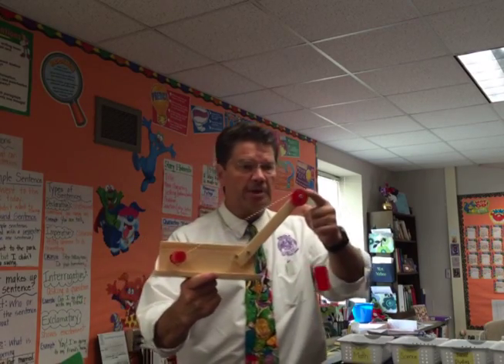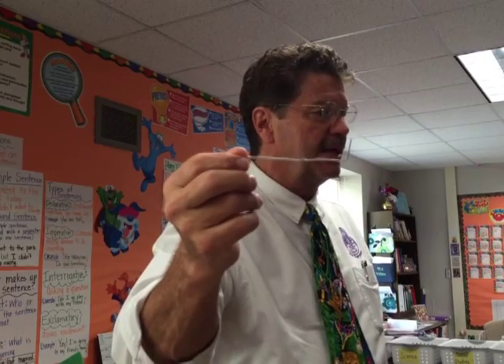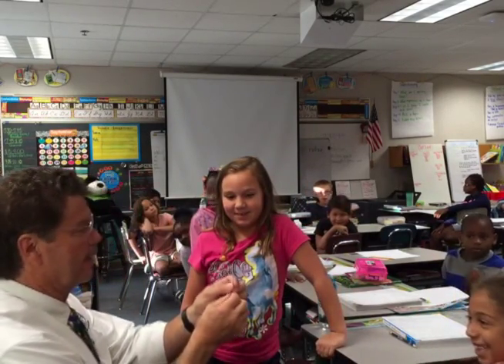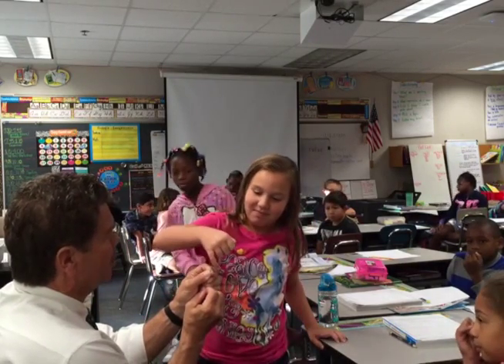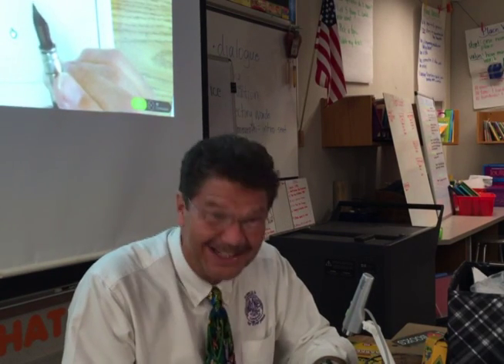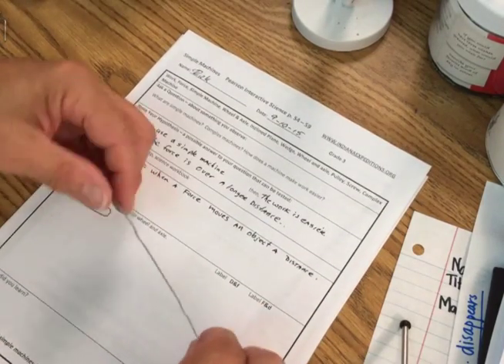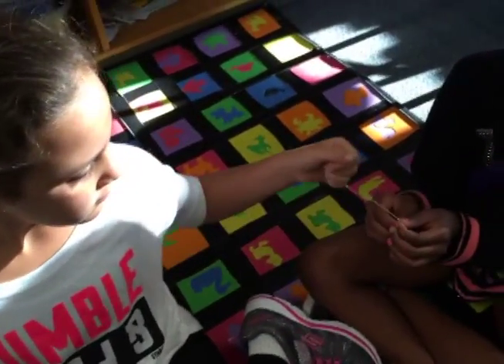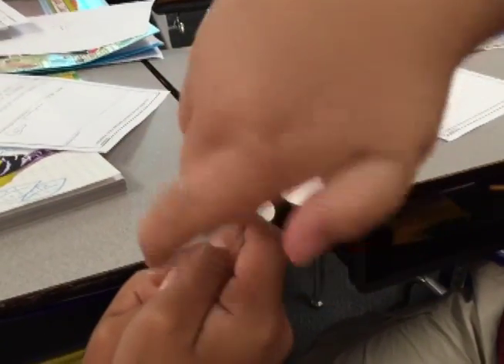Rick Crosslin Science - Simple Machine Wheel & Axle Gr. 3 Lesson 5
Third graders explore how a simple machine makes work easier over a longer distance using a wheel and axle.  Students from Ms. Watson's class at Westlake Elementary School know about simple machines.